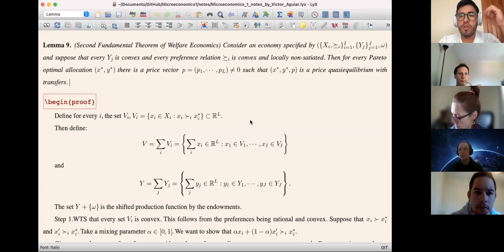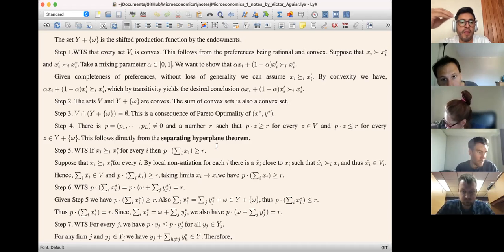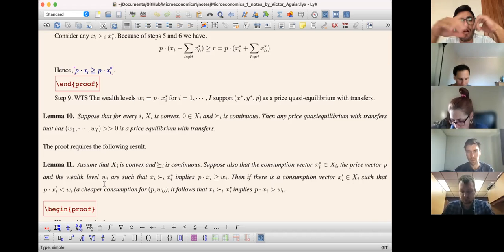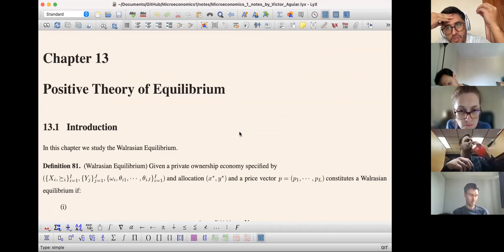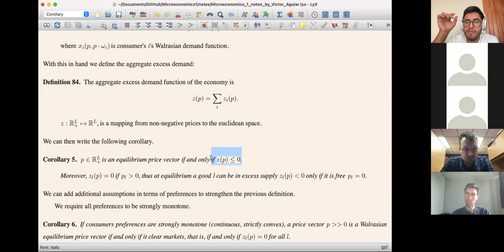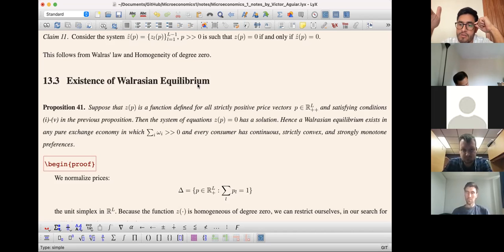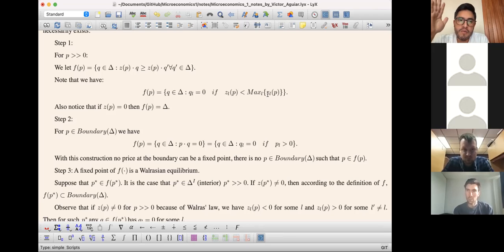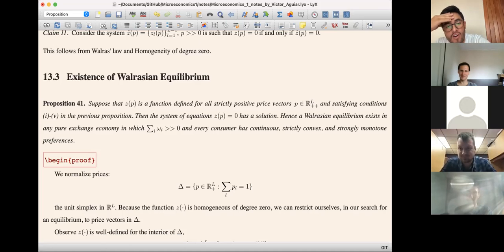Class 15 Second Welfare Theorem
This video is an online lecture covering the Second Welfare Theorem in microeconomics. For more lectures, visit the Vectornomist channel.